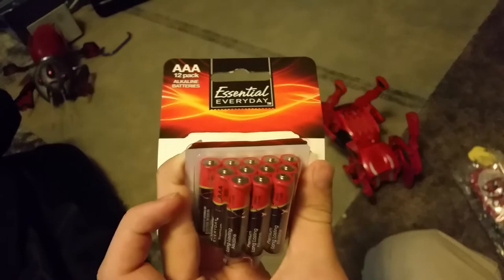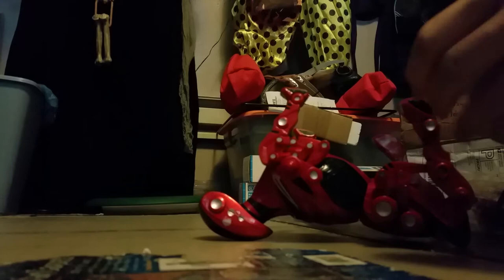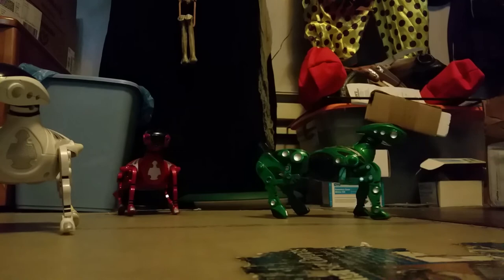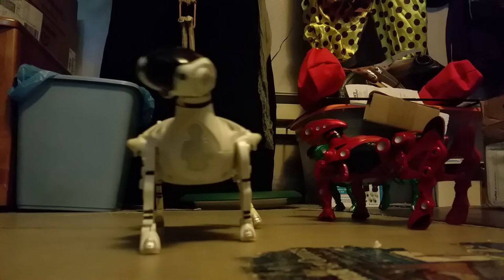Unboxing red robopet